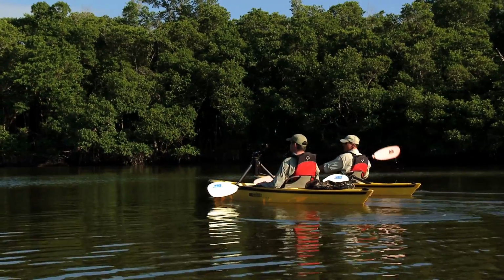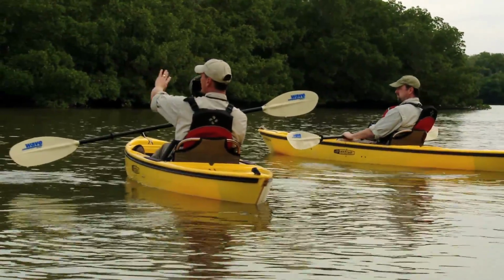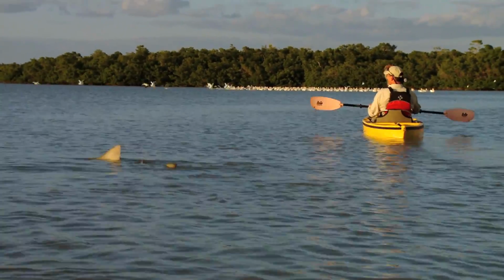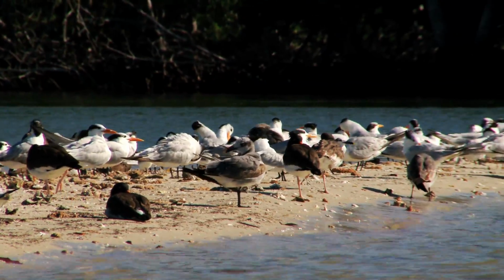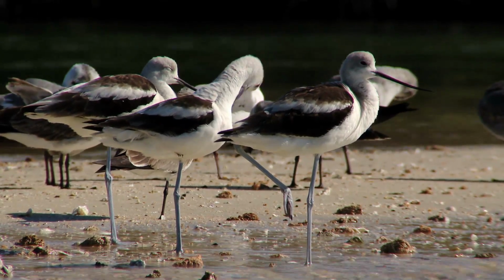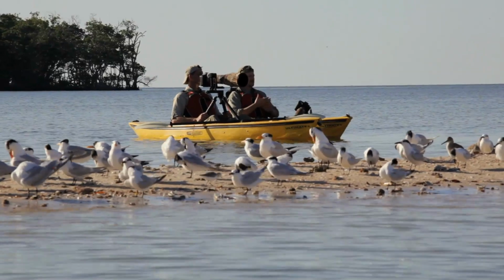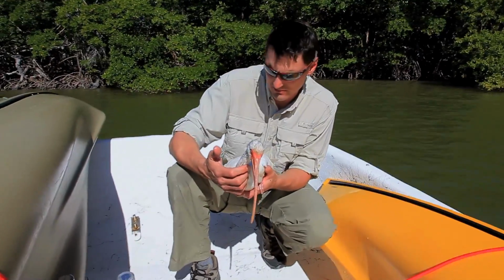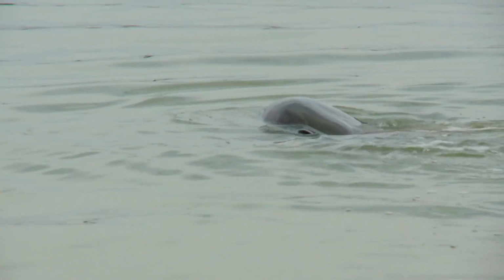Florida Everglades Photography Part 2 Wild Photo Adventures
Join Host Doug Gardner and Jason Hahn as they traverse the Florida Everglades, and sharing tips and on how to photograph wildlife and nature.